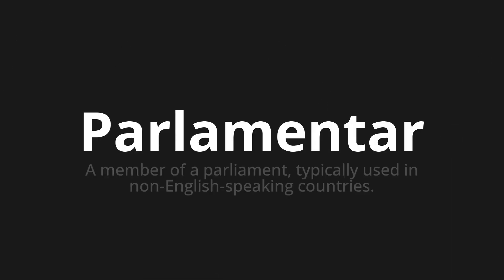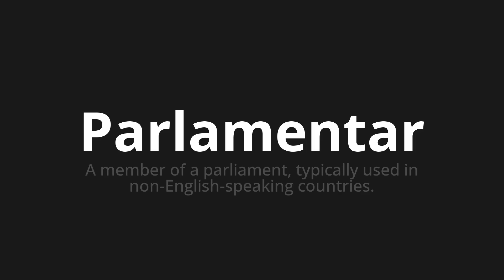How to pronounce Parlamentar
Master the Pronunciation of 'Parlamentar Parliamentary Which' - which means : The member of a parliament, Typilly Used in Non-Mengish-Speaking Countries. 📝 with @PortuguesePronunciation 🎓🗣️ - [Your Guide to Portuguese]

Learn to pronounce 'Parlamentar' perfectly in Portuguese with our easy and engaging tutorial by @PortuguesePronunciation! 📖📽️ In this comprehensive video, we provide you with native speaker examples 🗣️👂 and phonetic breakdowns 🎵 to ensure you get the pronunciation just right.

How to say Parliamentary in Portuguese